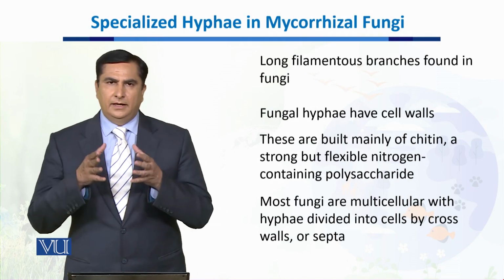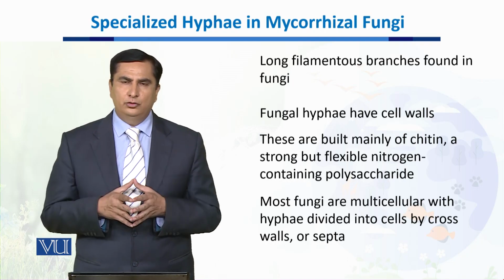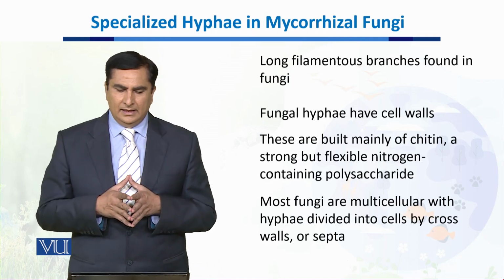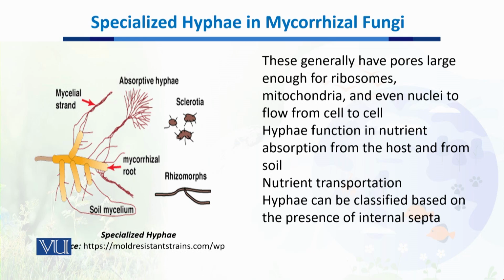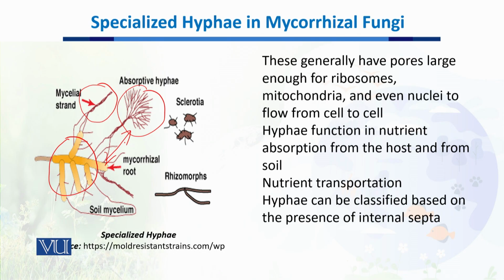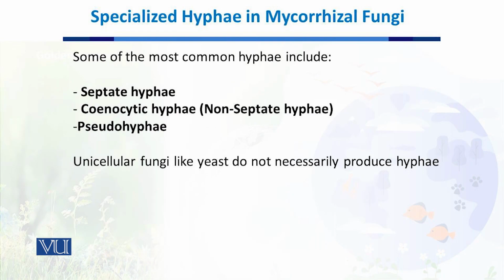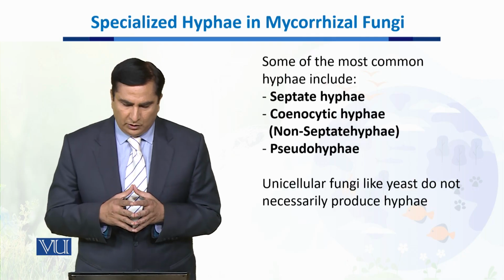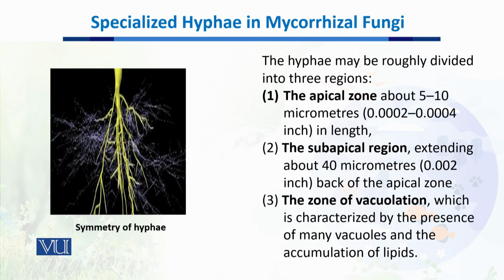Specialized Hyphae in mycorrhizal fungi | Biodiversity & Evolution-II | BT201_Topic082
Topic082: Specialized Hyphae in mycorrhizal fungi
by Muhammad Arshad Malik